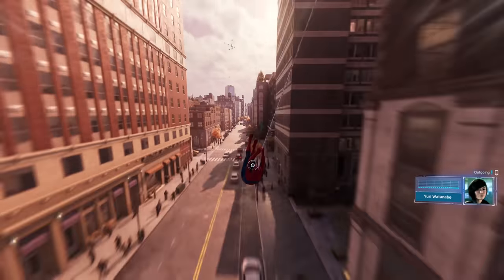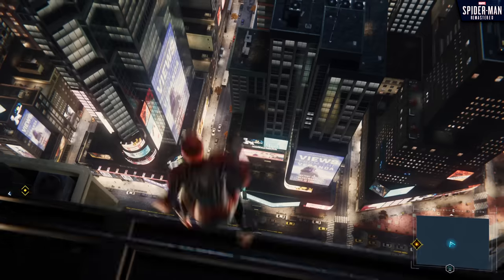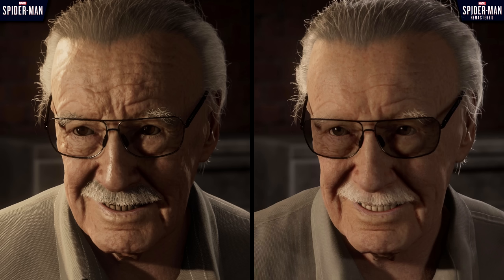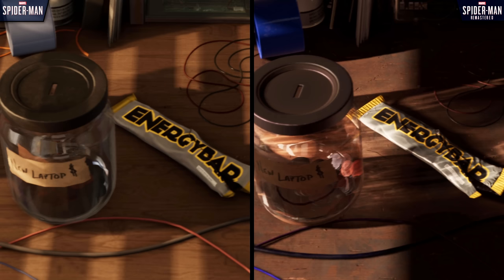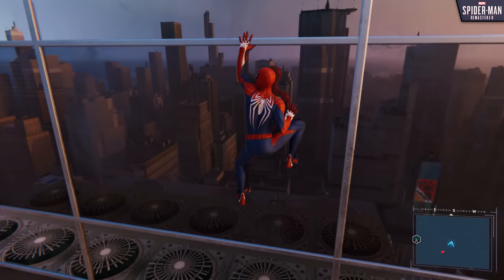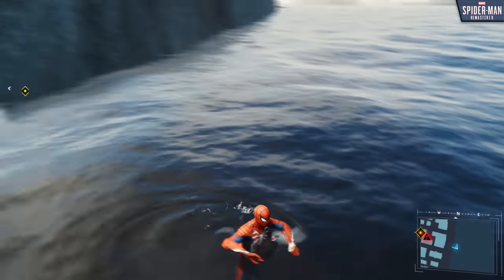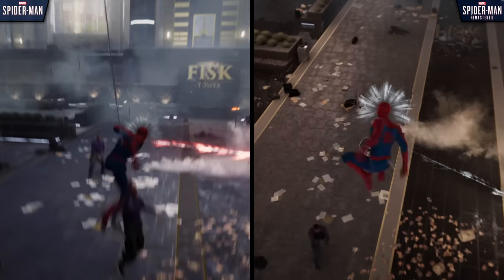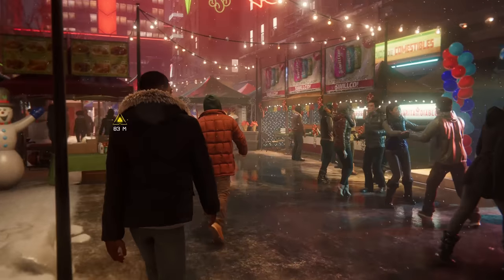Spider-Man Remastered [PS5] vs Spider-Man [PS4] | Direct Comparison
Review code provided by Sony & Insomniac.

A graphic comparison of the newly released Spider-Man Remastered to its original 2018 counterpart.